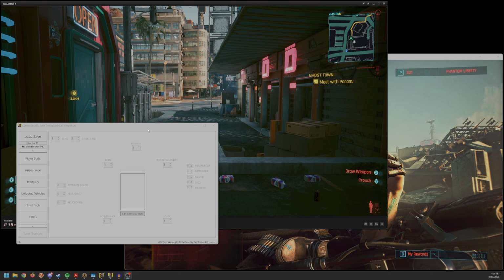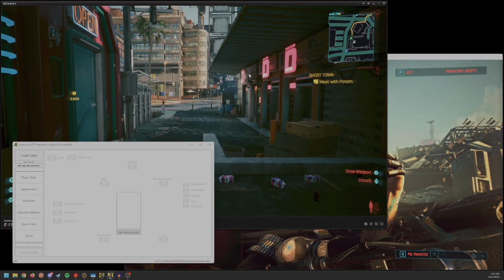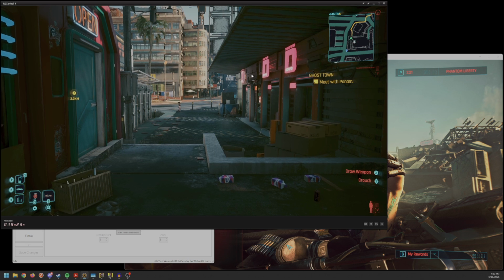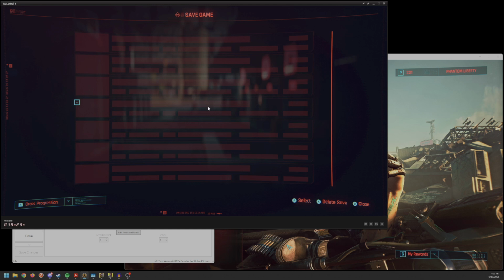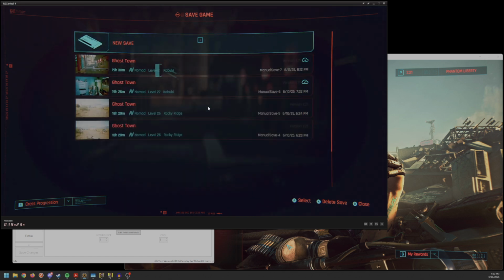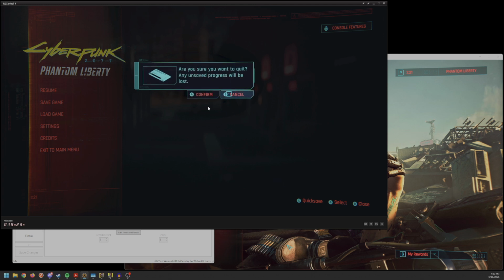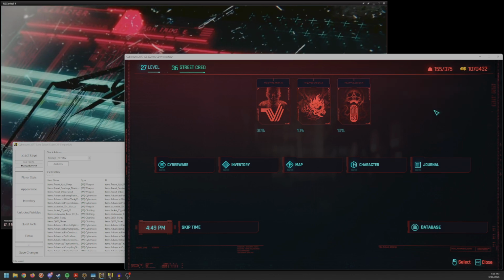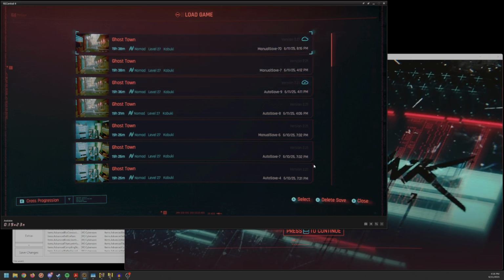How to cheat/modify your save in Cyberpunk 2077 on the Switch 2!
In this video I'll give you a quick walkthrough of using a PC save editor to edit your Switch 2 save files. You will need to have a CDPR account and cloud saving enabled. With this you can adjust your stats, money, skills, give yourself items, etc!

You will need several things:
- The PC Version of Cyberpunk

Warning - It's best to do this with a vanilla copy of the PC game. Having mods installed may cause the save to crash on the SW2.